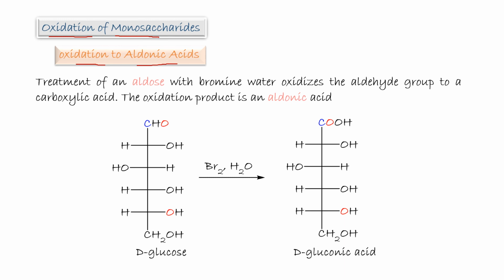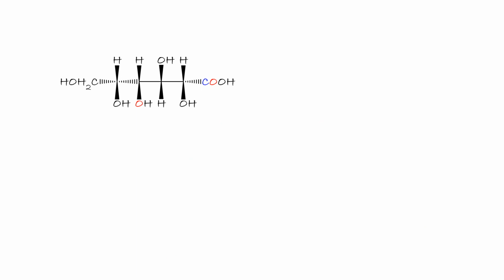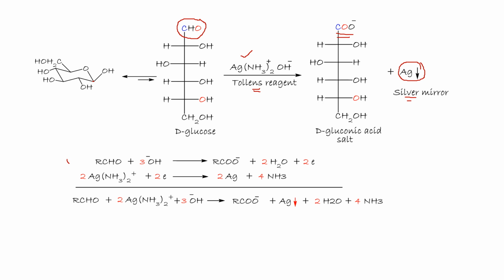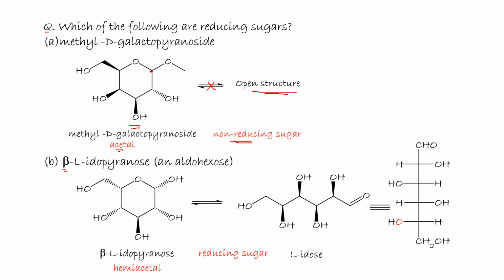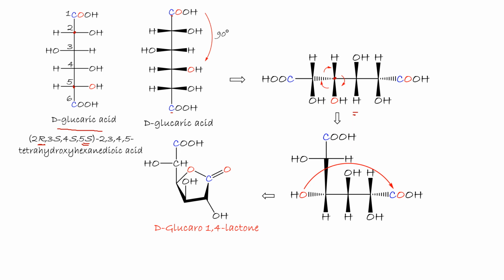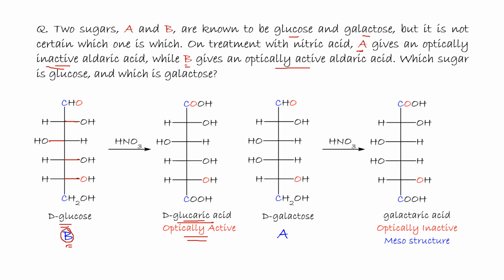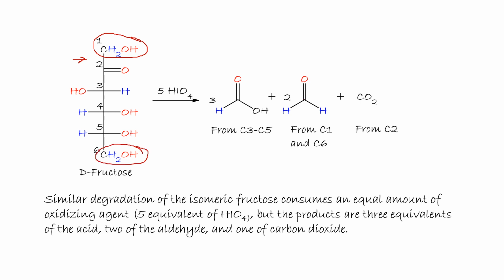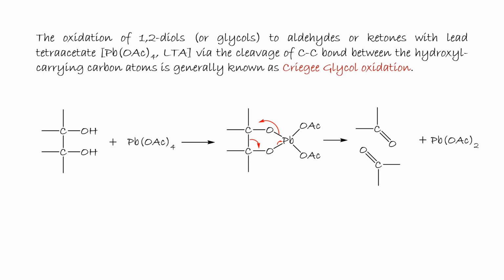EN Lect 12 Org Chem III